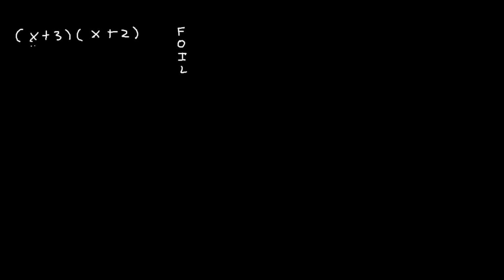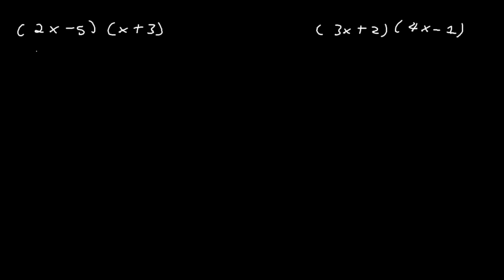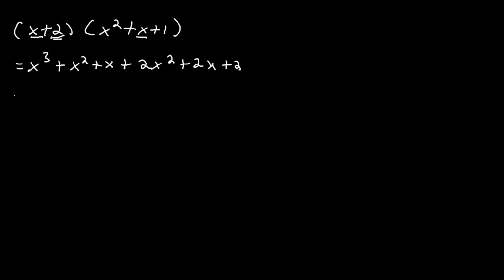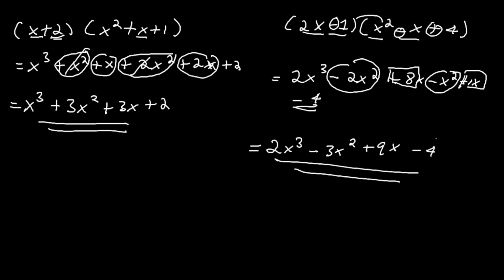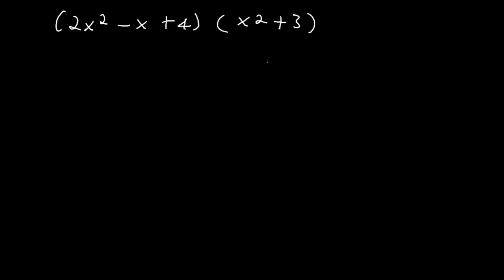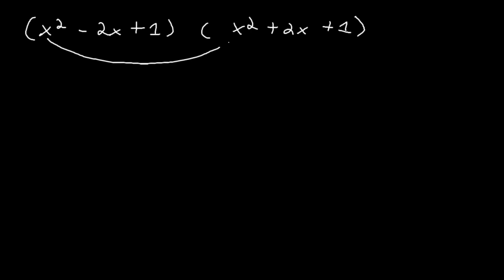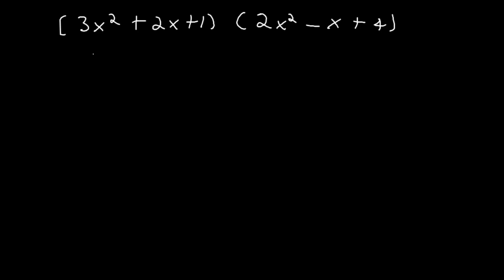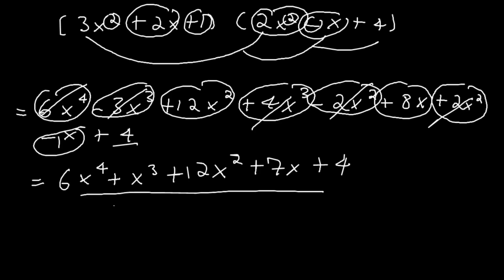FOIL Method Algebra Tutorial | Quick Guide for Binomials to Polynomials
In this video, we will learn how to use the FOIL method to solve algebra problems. We'll practice applying the FOIL method with binomials, as well as explore examples involving binomials and trinomials, and even trinomials with other trinomials.

The problems you'll practice will help you build a strong foundation in using the FOIL method in algebra.